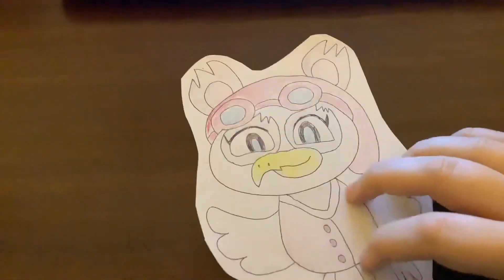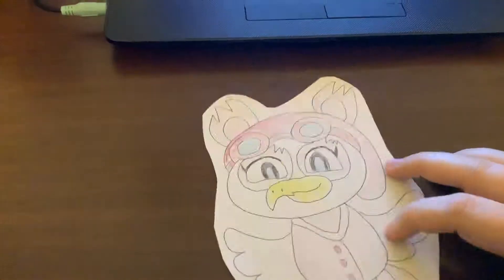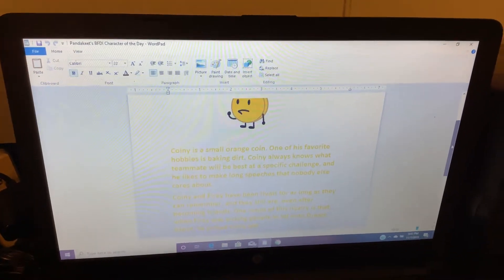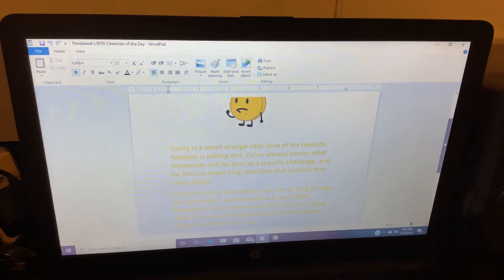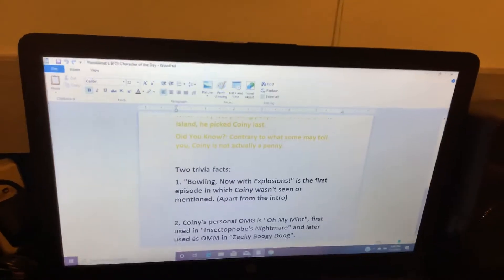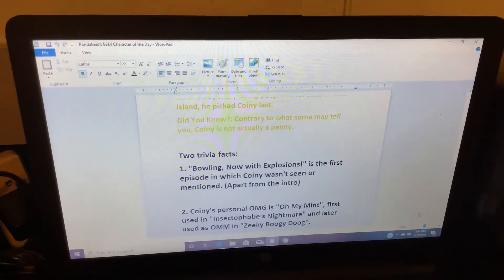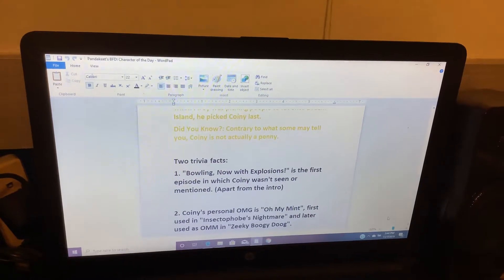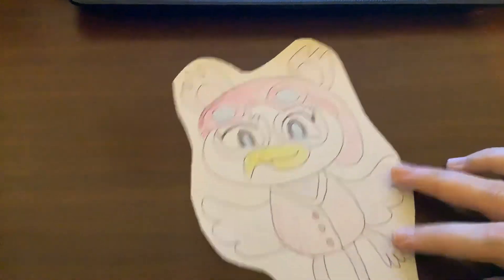Pandakeet’s BFDI Character of the Day #6: Coiny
Brick back to your treasure, today is gonna be Coiny from BFDI!

BFDI characters from The Octo Guard created by: MixopolisChannel